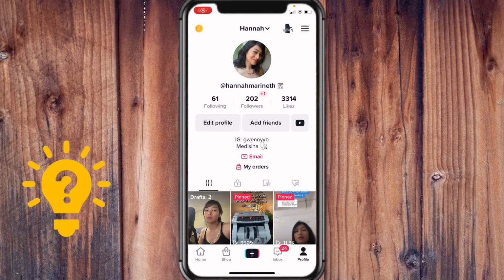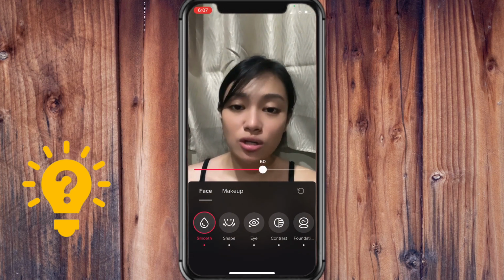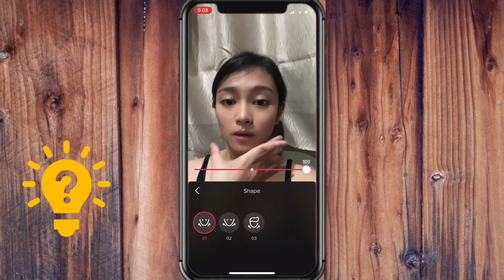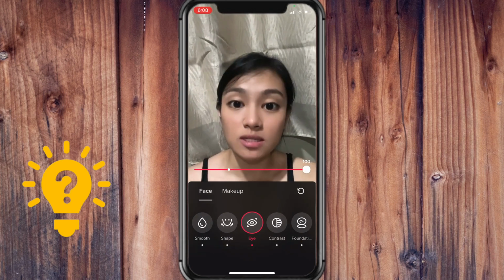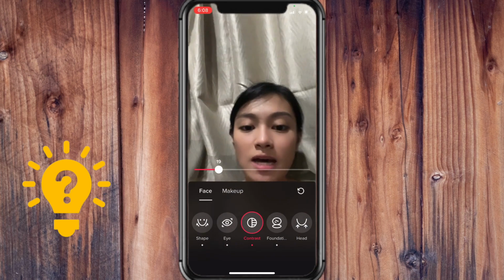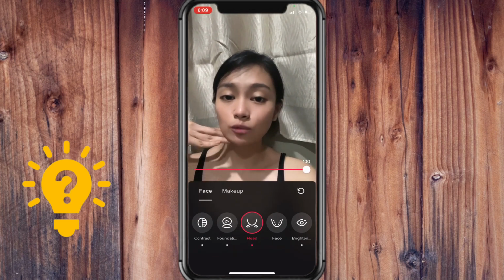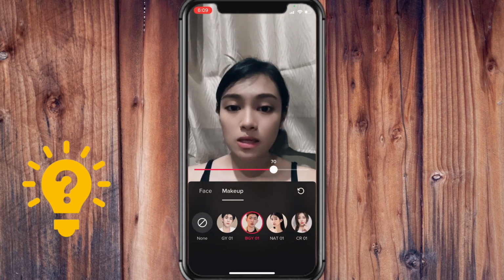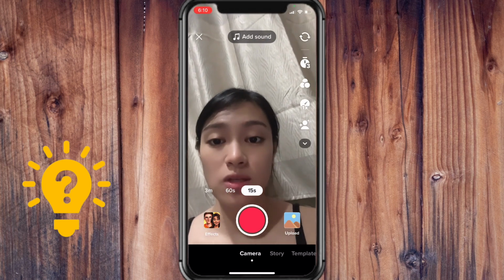How To Use TikTok's "Beauty" Camera Effect | Social Tech Insider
In this tutorial video from Tiktok, we explain to you the best way to Use TikTok's "Beauty" Camera Effect.